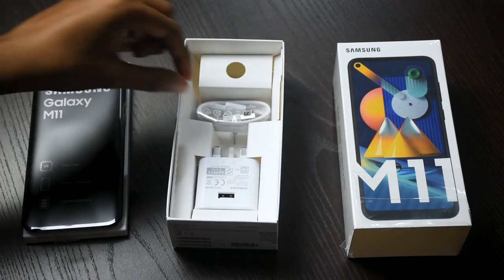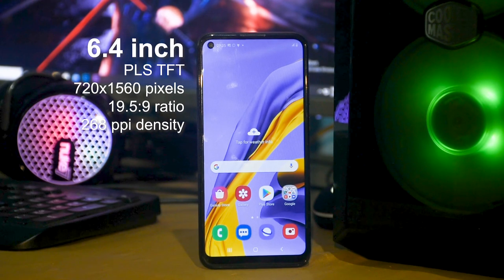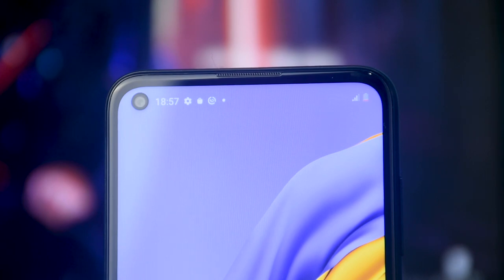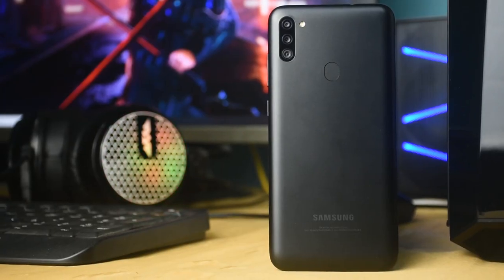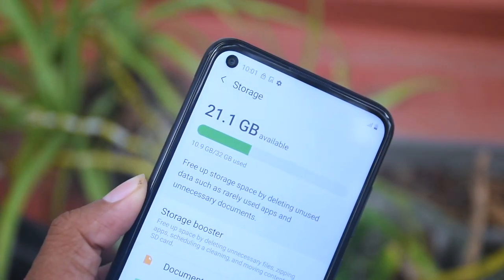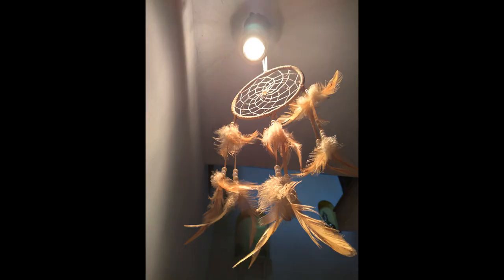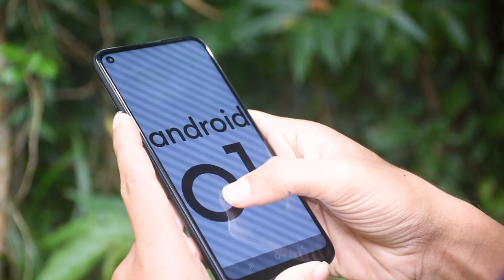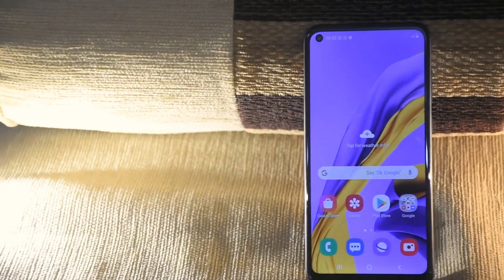Samsung M11 Honest Review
Samsung Galaxy M11 is a entry level smartphone that can buy around Rs.30000. This is powered by Snapdragon 450 chipset and comes with 6.4 inch display , 5000mah battery, 13mp triple camera setup. In this video I talk all the pros & cons about samsung m11 honestlry.  Also you can see photo samples of this Samsung M11 camera setup. This is Samsung m11 full review in sinhala.

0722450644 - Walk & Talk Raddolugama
[ call this number to buy the Phone ]